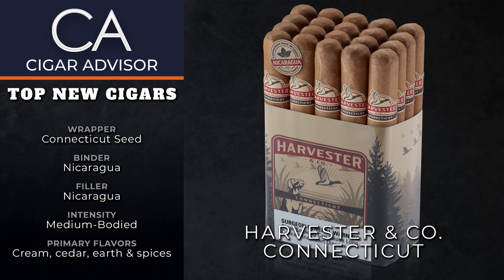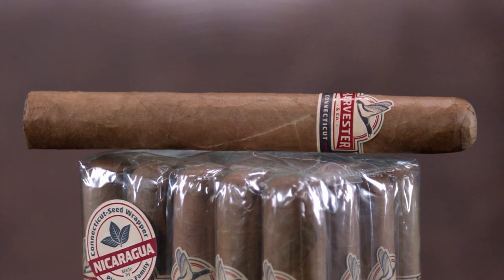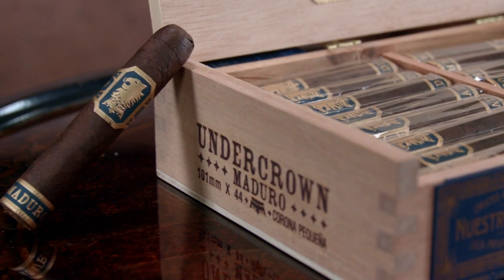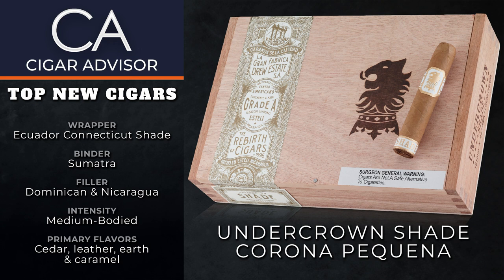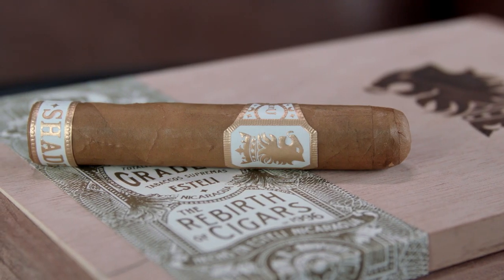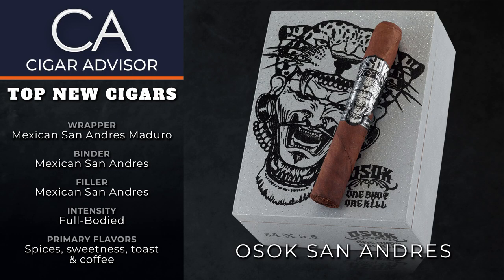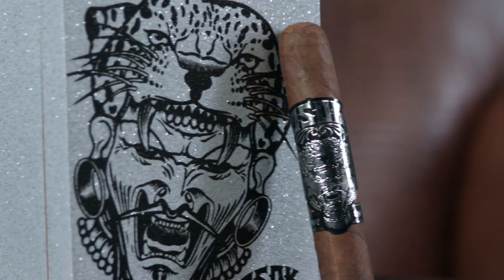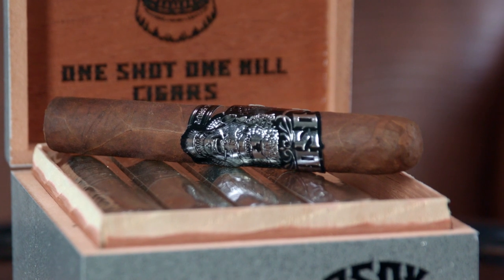Top New Cigars 3/16/20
This week, Top New Cigars is featuring Harvester & Co. Connecticut, a new size for two popular Undercrown lines from Drew Estate, and Edgar Hoill’s OSOK San Andres. See the video now!